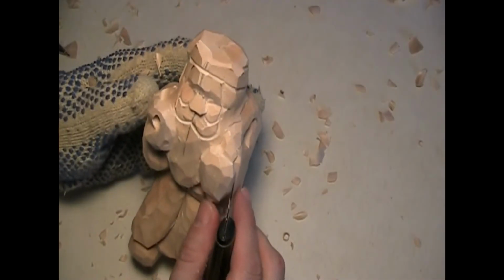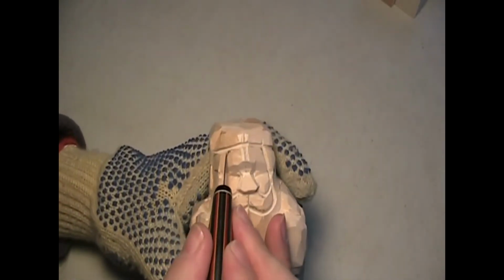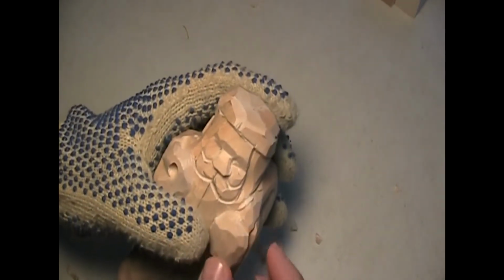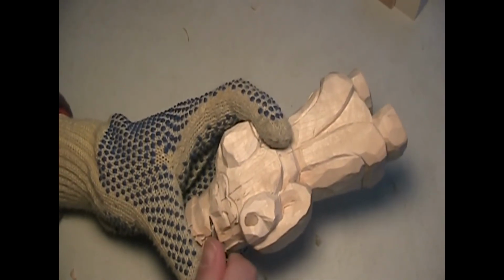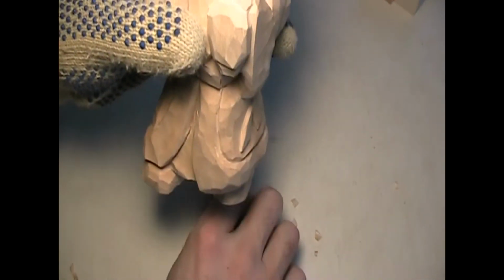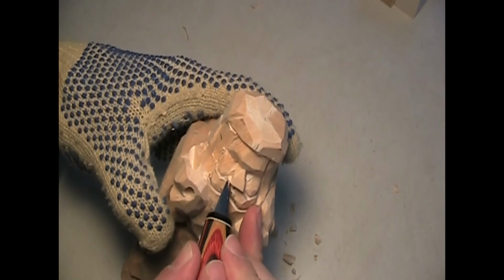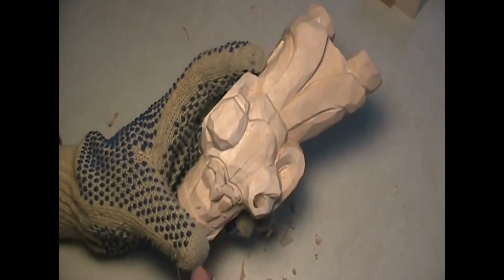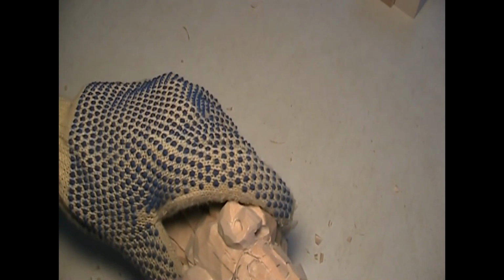Carving Santa Carrying Tree part10